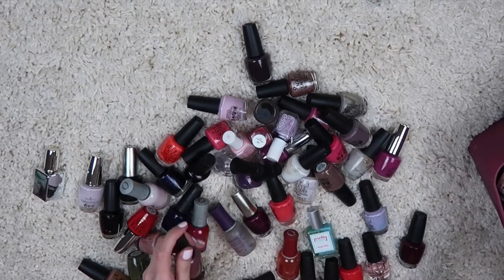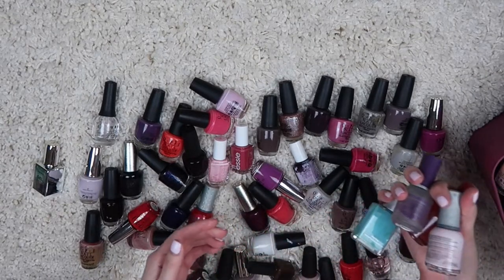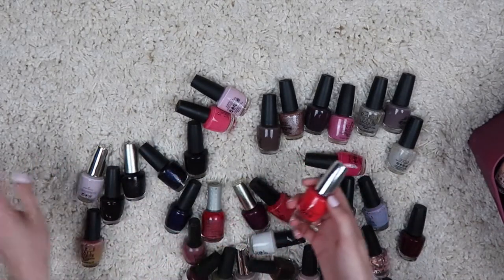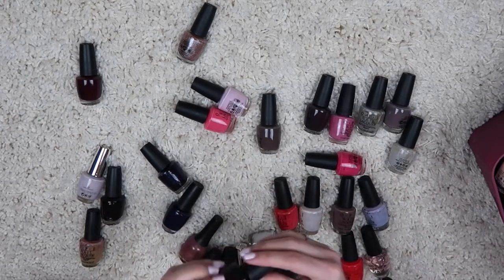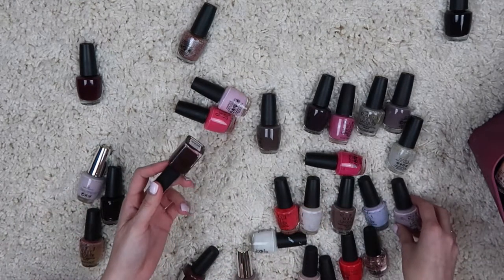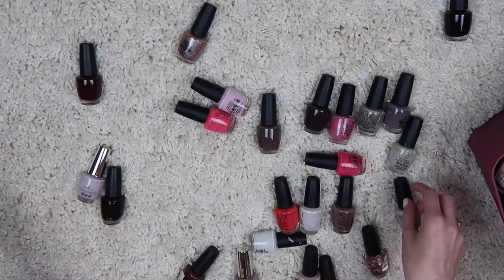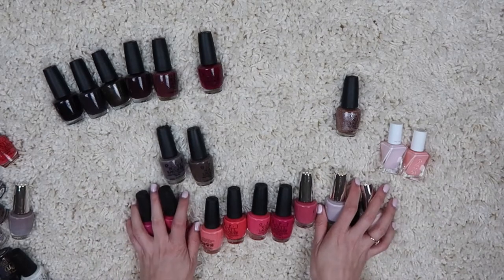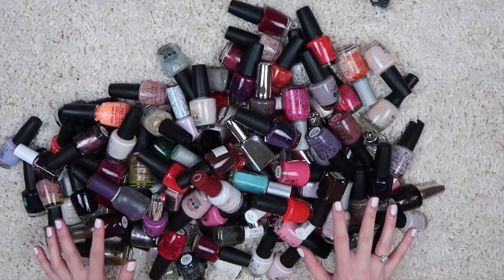MASSIVE NAIL POLISH DECLUTTER | Sarah Brithinee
I started out with over 100 nail polish shades and I think I did a pretty good job of curating my collection. Let me know if you’d like to see me declutter my makeup next!